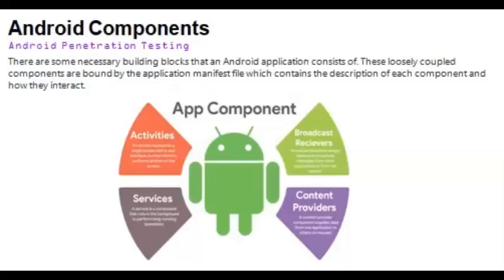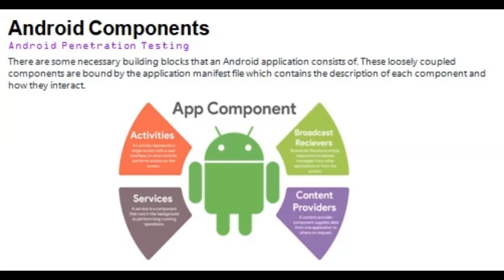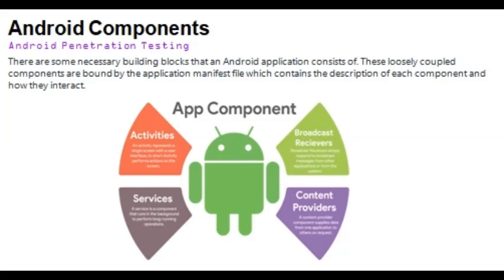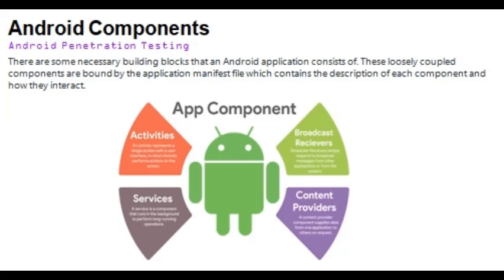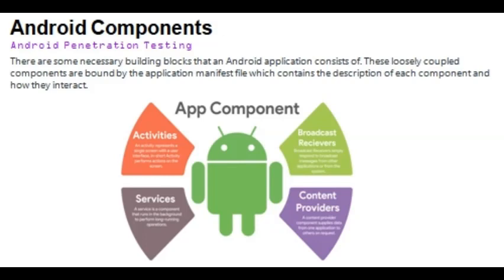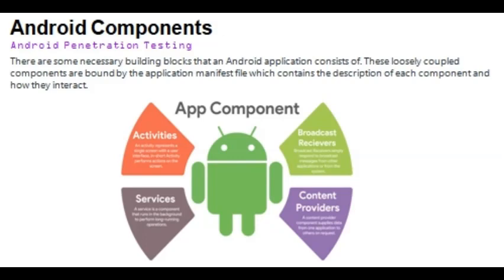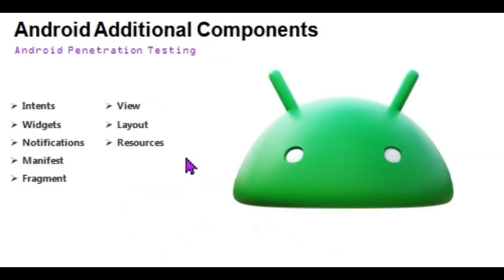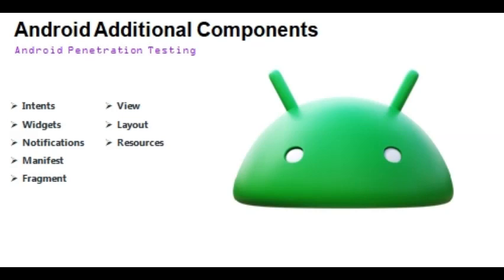6. Android Penetration Testing: androidsecurity | Android Components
In this video we will talk about the components of an android. We will understand how these components are interlinked. Services run in the backend. Who holds all these android components.